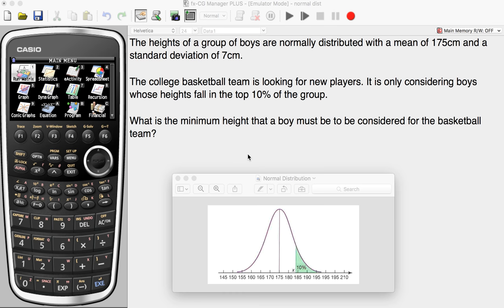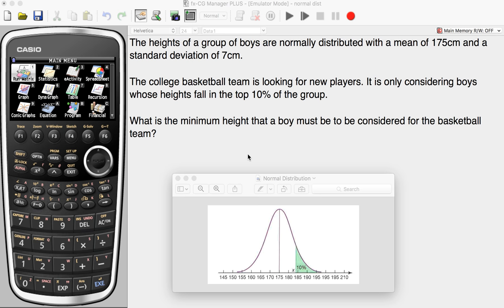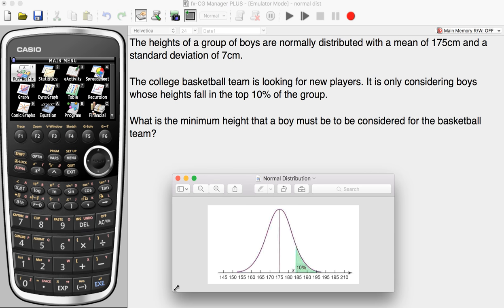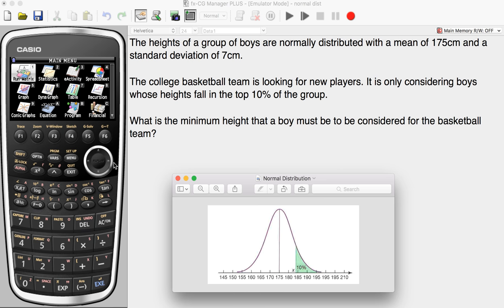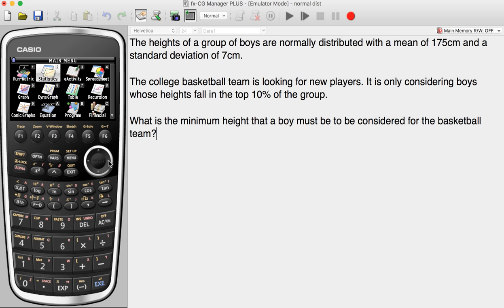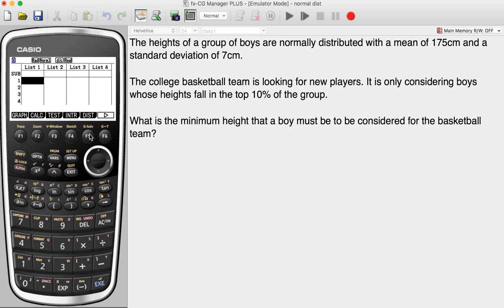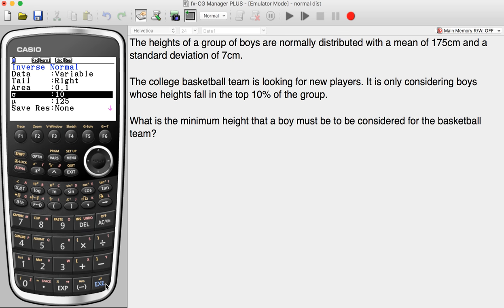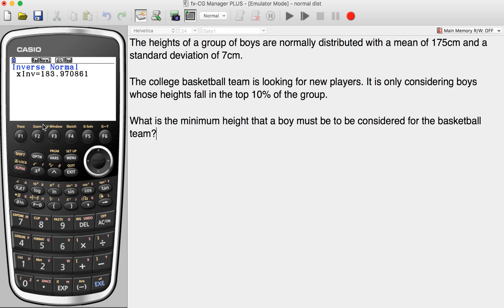Calculating X Score from Normal Distributions